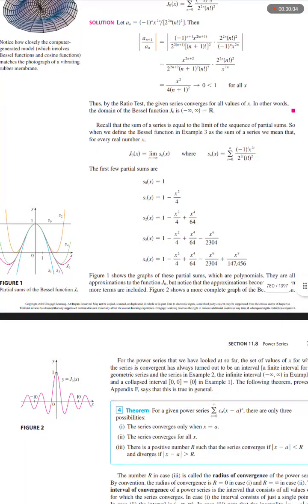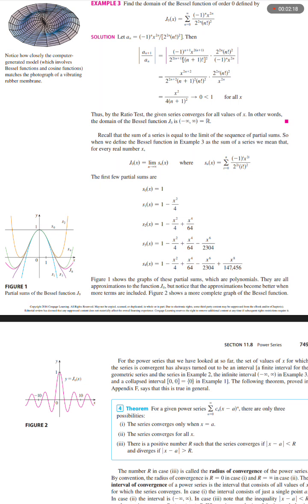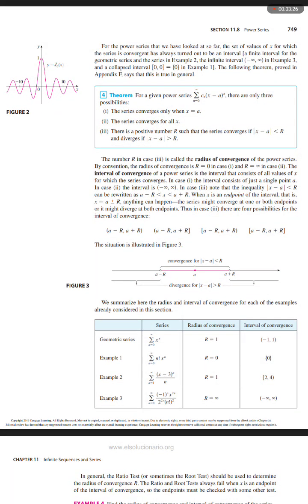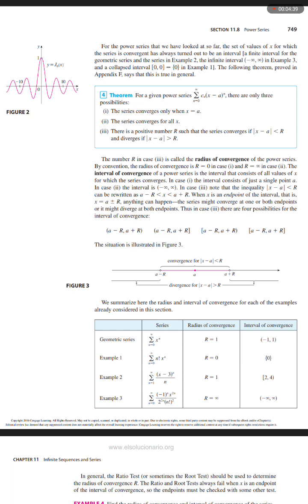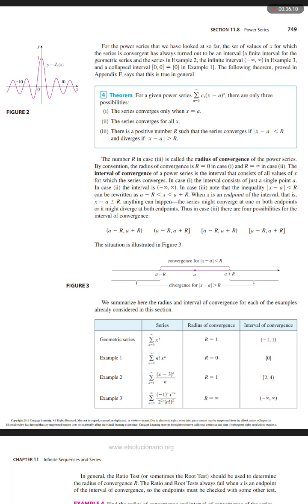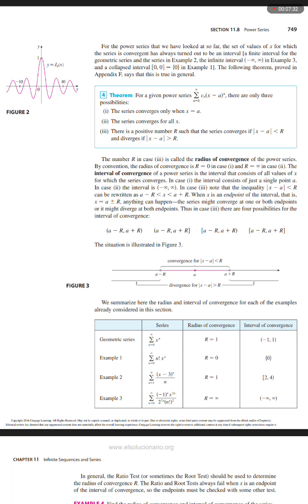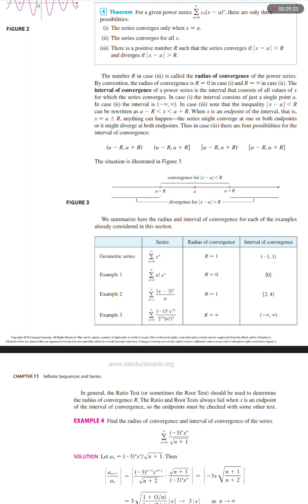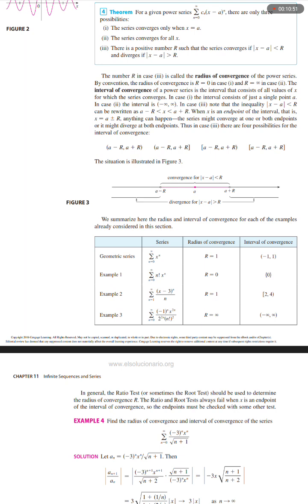chapter 11.8 after example 3